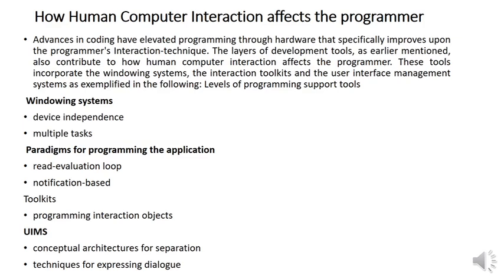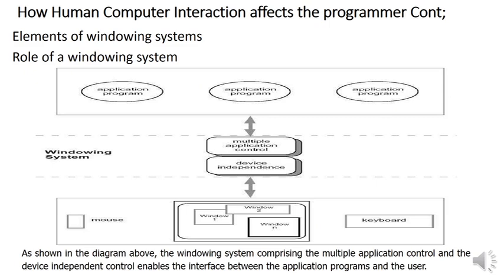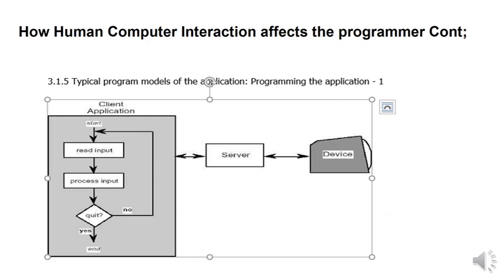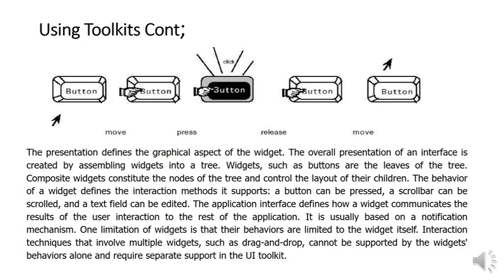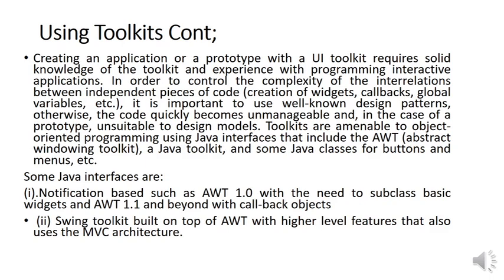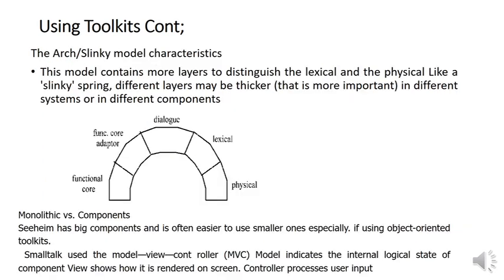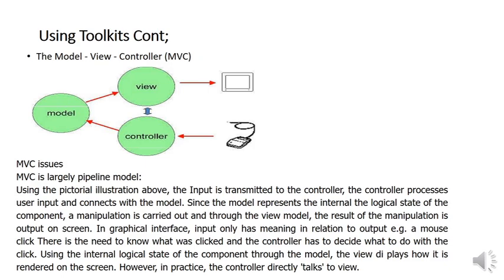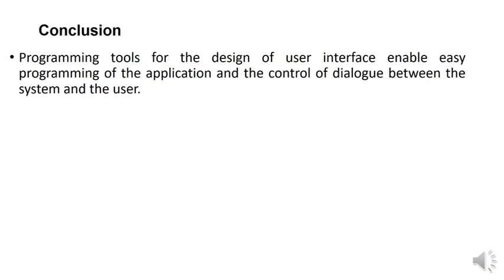Csc 206 Session 4 Unit 3(User Interface Design Programming Tools)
User Interface Design Programming Tools